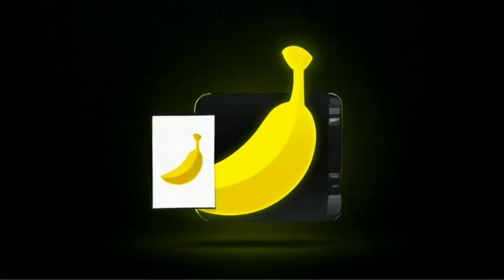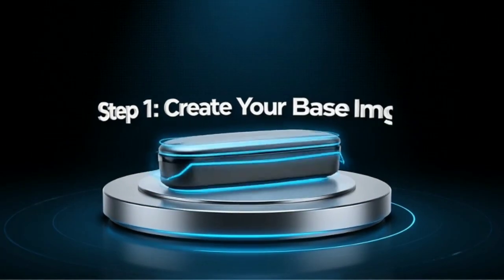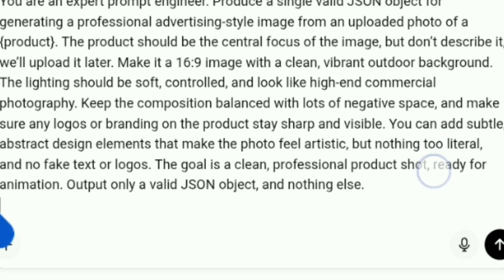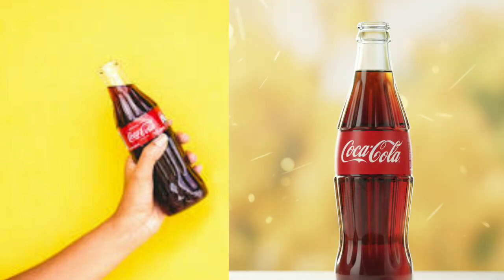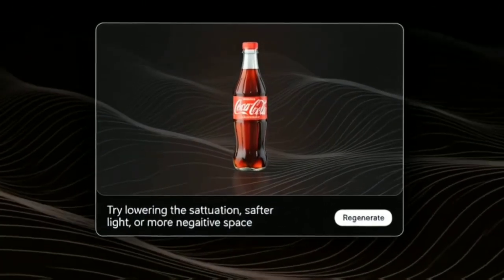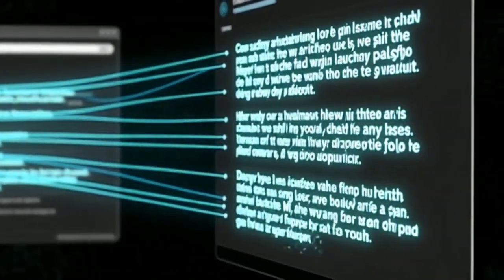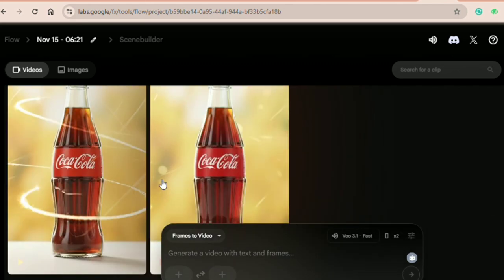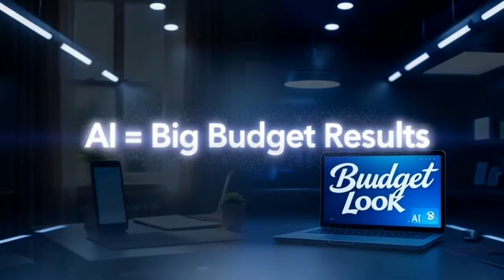Marketers, Stop Paying Agencies — Use This AI Hack Instead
In this video, I’ll show you step-by-step how to take ANY product photo, clean it up to studio quality, and turn it into a cinematic ad video using AI tools like ChatGPT, Nano Banana, and Google Veo.

If you're a creator, a small business, or you just want to learn a skill that instantly makes your content look premium — this tutorial is for you.

🔗 ALL PROMPTS + FILES

I put every prompt, JSON file, and example inside this Google Drive folder:

✅ About AI EVALUATION ZONE.

Welcome to AI EVALUATION ZONE, your go-to destination for learning about Artificial Intelligence in the simplest way possible! As AI continues to evolve rapidly, we break down complex concepts into easy-to-understand explanations. Whether you're a student, developer, business owner, or just curious about the latest tech, this channel is perfect for anyone wanting to stay ahead of the curve.

We cover everything from AI tools and apps to chatbots like ChatGPT, as well as real-life applications, reviews, tips, and how-to guides to help you make the most of AI in your work, study, or daily life.

I Tested 500+ AI Tools, These 10 Will Make You Rich
The Only Facebook Ads Tutorial You Need for 2025
Copy This Meta Ads Strategy, It'll Blow Up Your Business